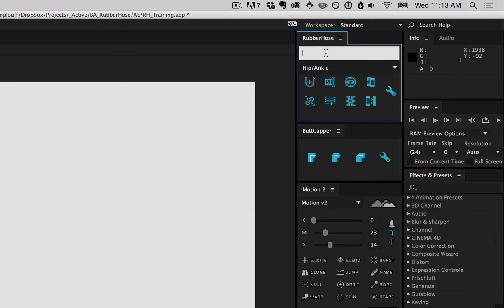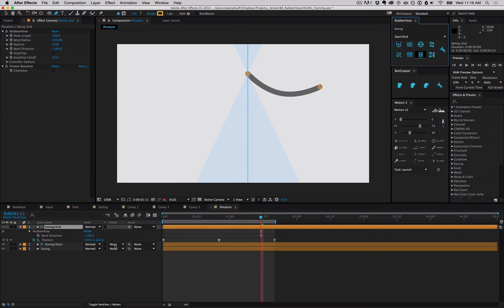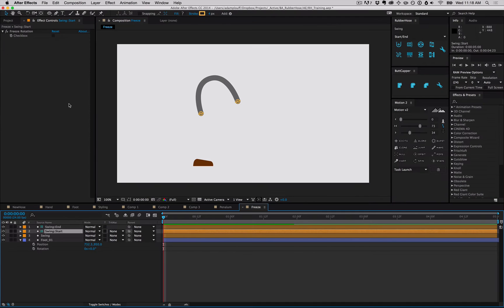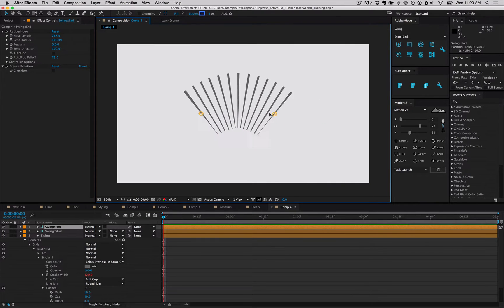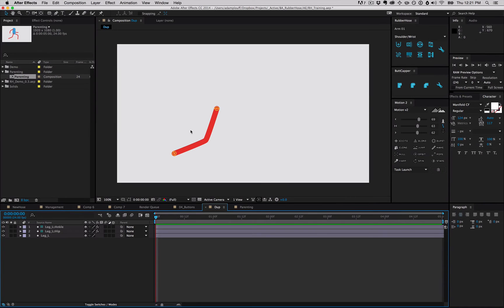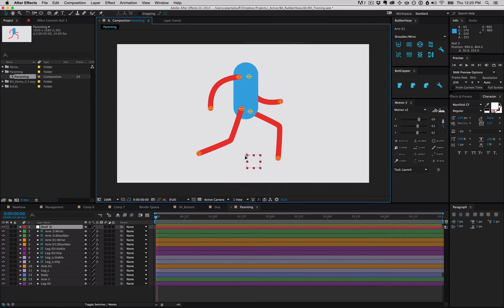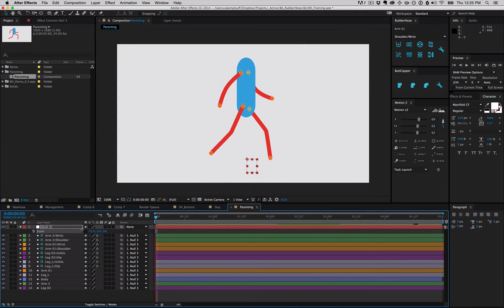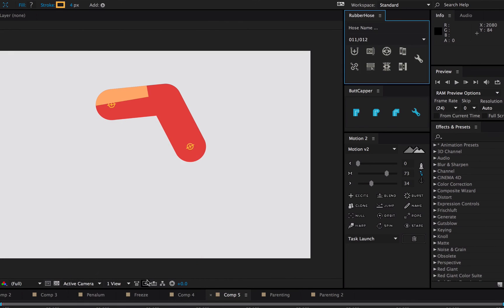RubberHose v1.0 Training - Advanced features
Get your hands dirty with some of the more advanced features of RubberHose. RubberHose is the first animation rigging tool for After Effects base entirely on shape layers. Take a break from IK and try RubberHose.

00:00 - Hose and controller naming
00:34 - Manual bend direction change
00:56 - AutoFlop
01:42 - Rotation freeze
02:33 - Realism and dashed strokes
03:06 - Linked hose
03:56 - Duplicating Hoses
04:45 - Parenting
06:20 - Controller naming pairs
06:44 - Icon color

Negative comments and requests for free downloads will be deleted.